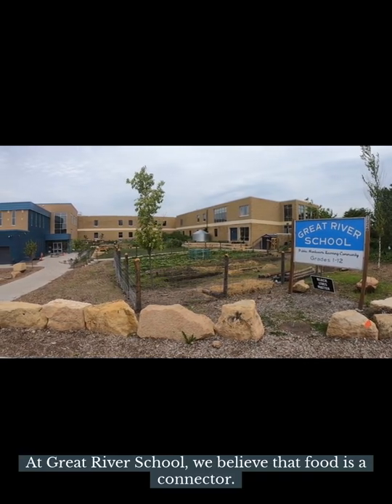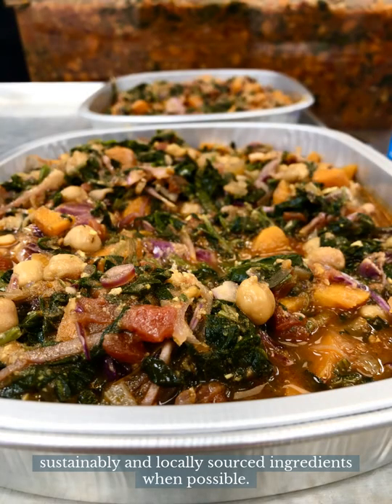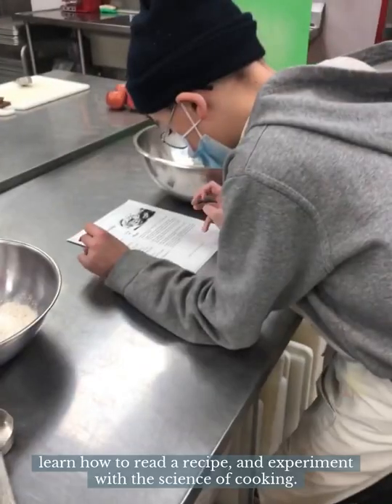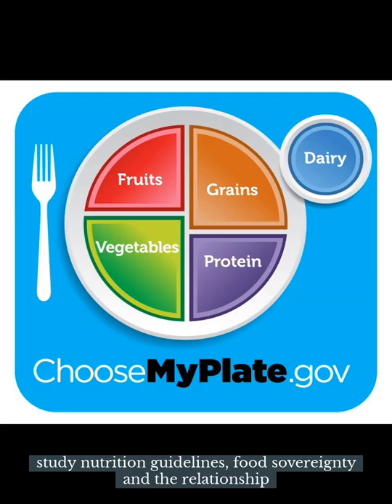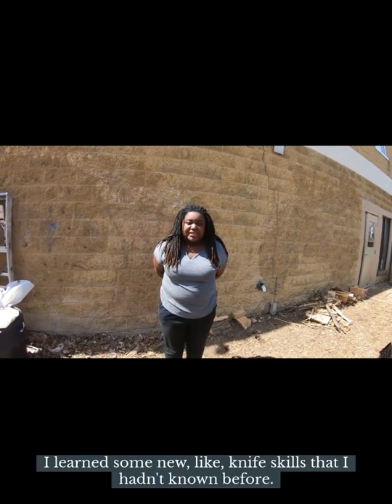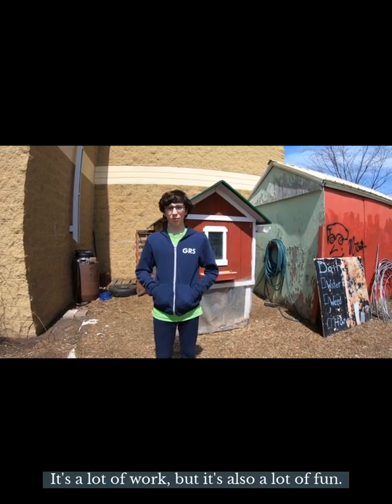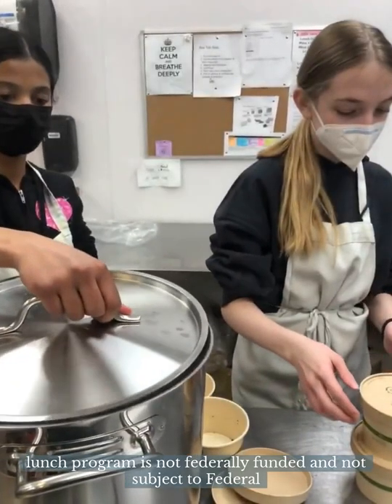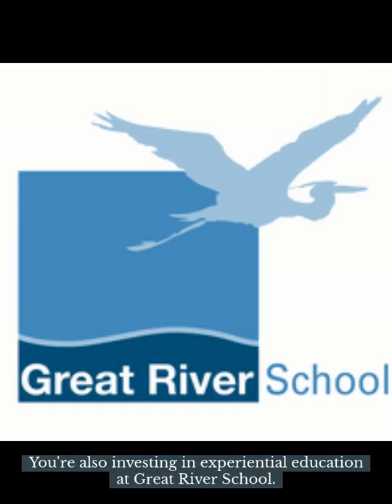GRS Food Program Promo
Created by GRS kitchen intern Molly Farrell with some footage shot by Charlie Zieke